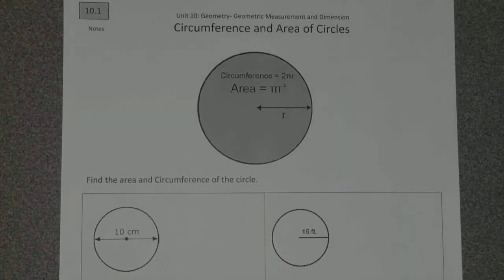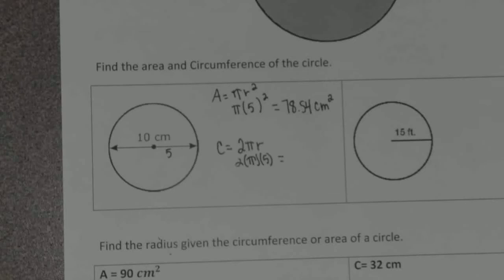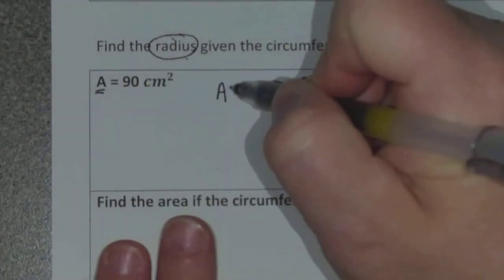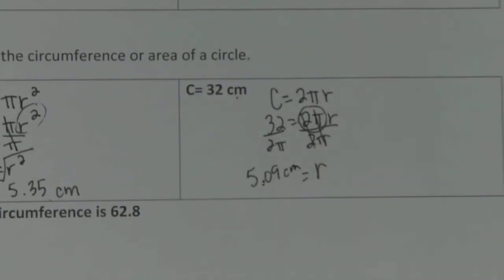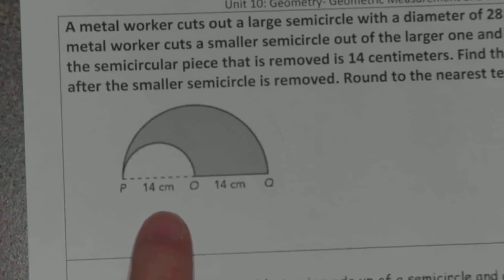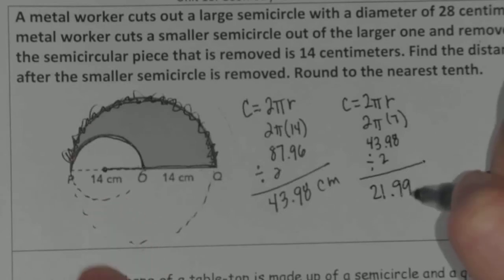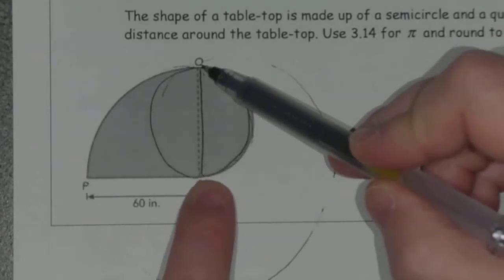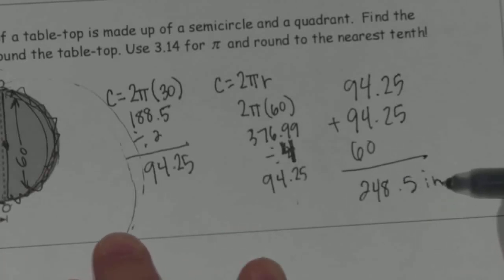10.1 Video Notes Math 2